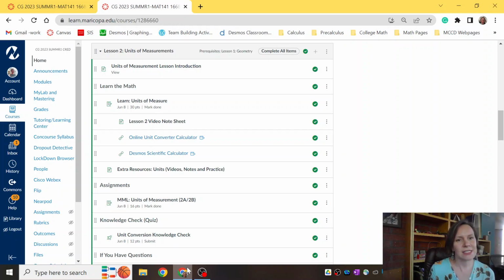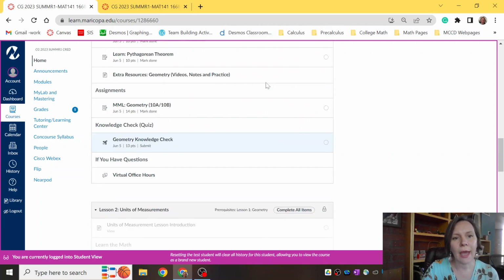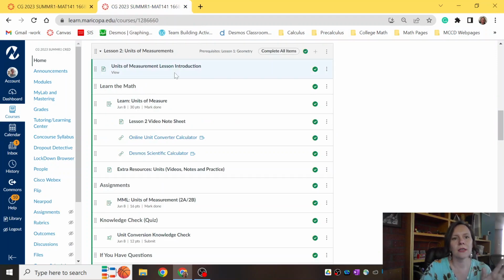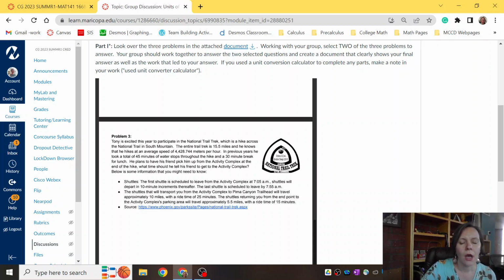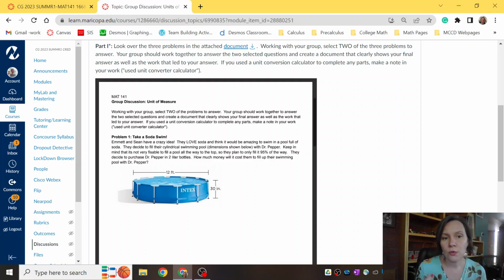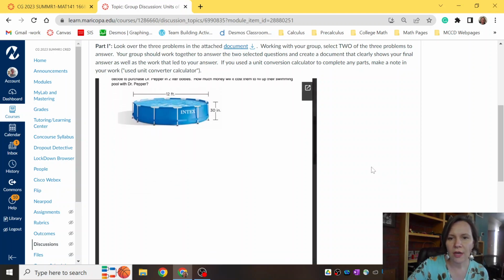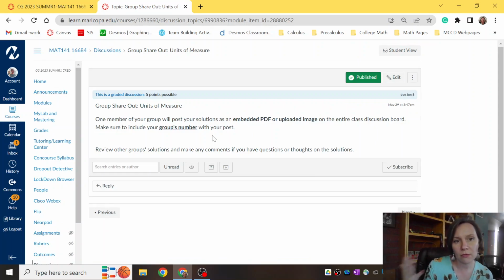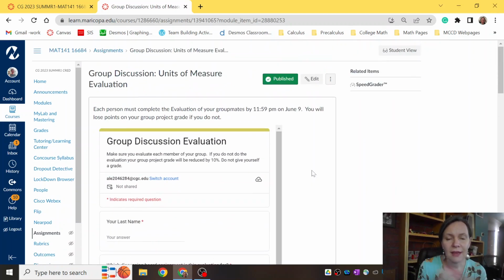Welcome to Lesson 2 and Group Discussion